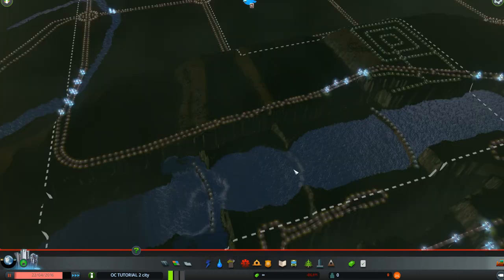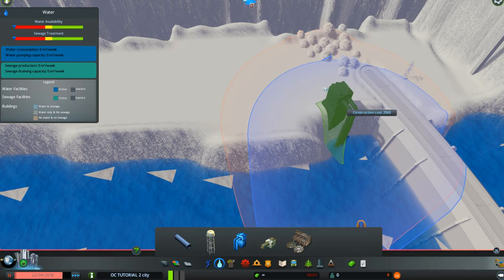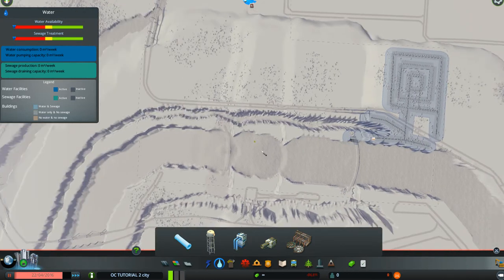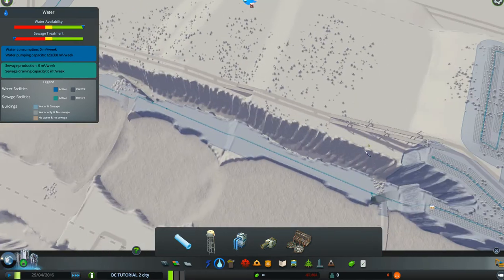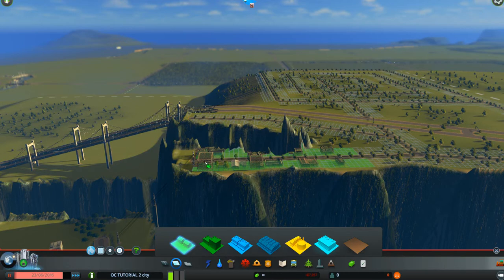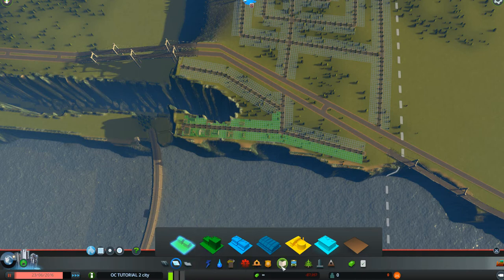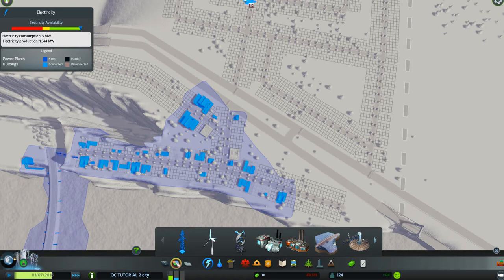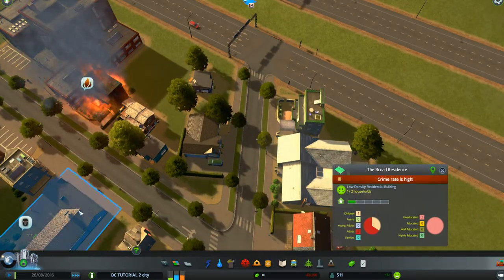Cities: Skylines for Beginners-Tutorial #19- Infrastructure-Electric, Water, Sewer, Schools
Remember to change U-Tube Settings Sprocket to Quality Setting of at least 480p. Click on ---MORE--- below for full details.  This video is part of a series of videos in a PLAYLIST meant to be watched in order.  If you'd like to do so, click on this URL and start watching from tutorial #1.   Or you might like to jump directly to Tutorial #18, in the playlist, as actual GAME PLAY starts there with the creation of your city from the map you’ve created, but you can also just watch it from there on to get ideas for game play on maps you already have. So you have Dams and neighborhood roads started in your new game.  Time to begin the initial start of your city.
---  Before you bring in your city residents, you need to be sure they have electricity, water, sewer, and schools (these are a portion, though not all, of the city infrastructure needed to keep your city running and your residents happy).  Some of these services have their own needs to be met before they work properly.
---  Once some of the city service needs are met, it’s time to zone for residential and let a few people move in … but just a few; all your city services are not in yet.
---  A little commercial zoning helps balance out the initial start of your city.
Tutorial #19 walks you, step-by-step, through placing all of these in your city.